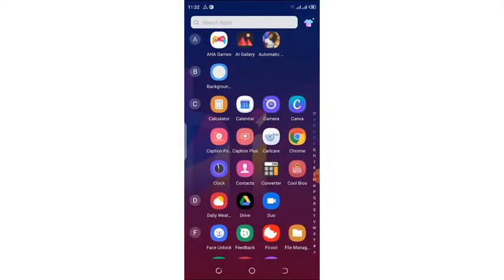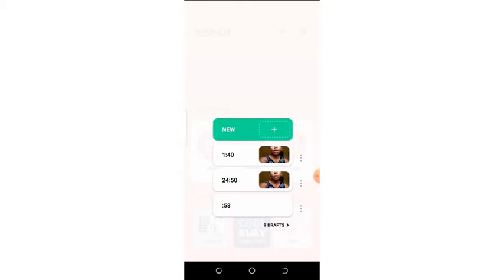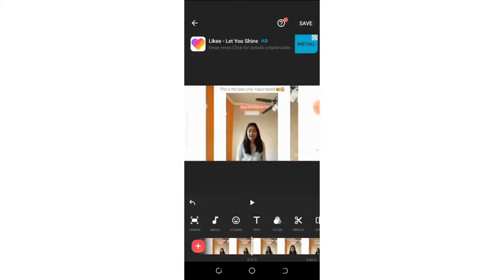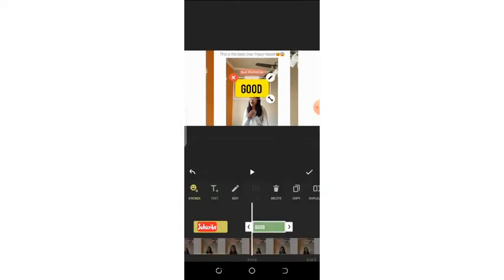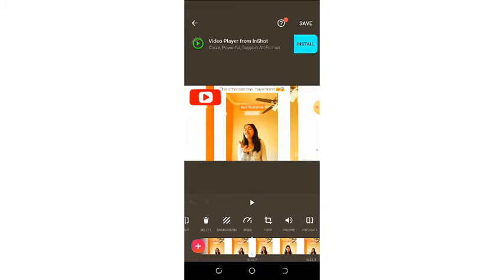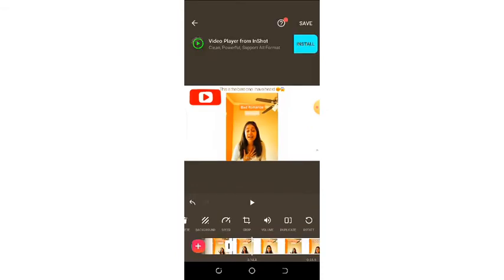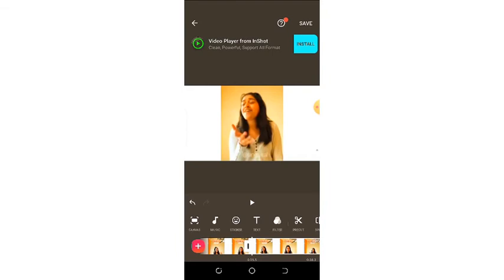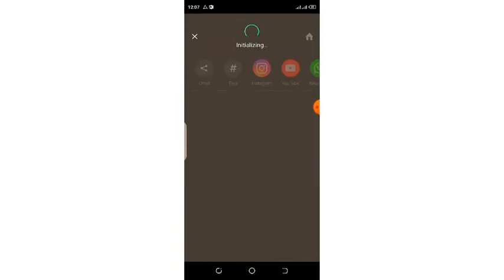InShot Video Editor Tutorial (2020) Free Version/Android and iPhone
Have you been looking for good free editing apps for your your videos?

In this video i s showed one of the best editing app for Android users as well as for iPhone users and also how you can download and use for free (InShot) with no water mark.

And if that sounds like something you will be interested in then make sure you watch till the end.

Let's build a community 👩‍👩‍👦‍👦.